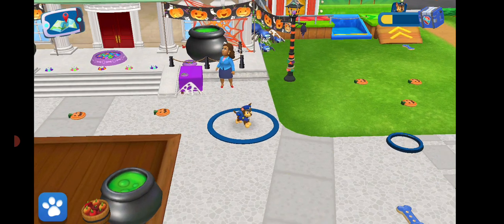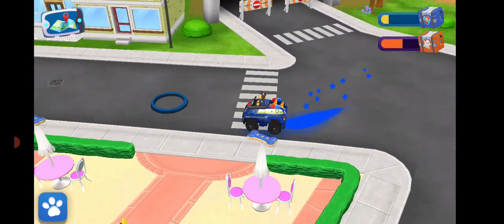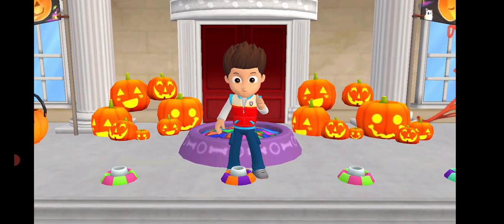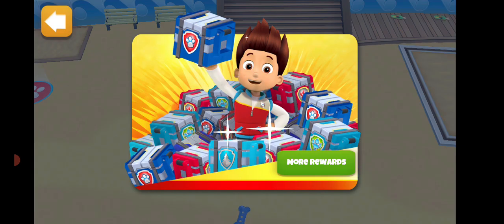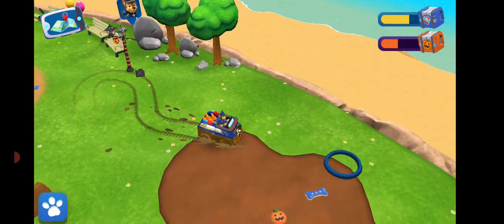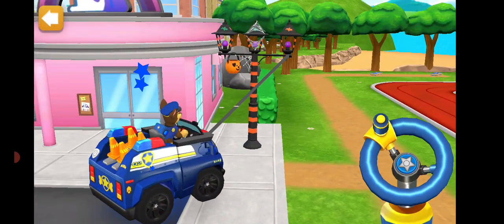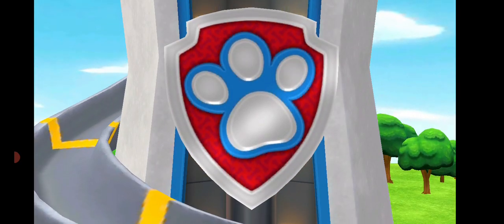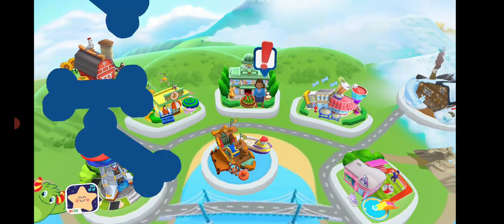paw patrol gameplay part 4